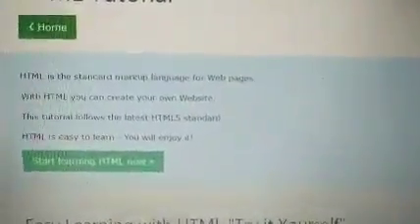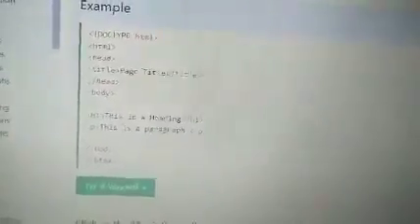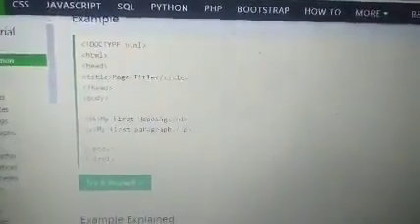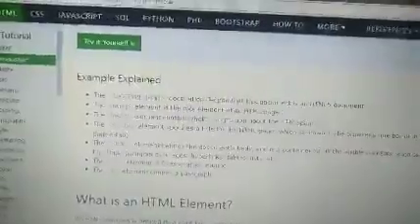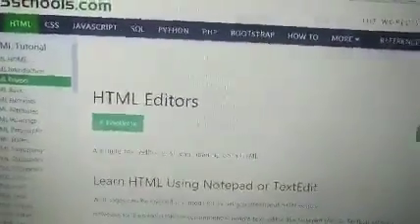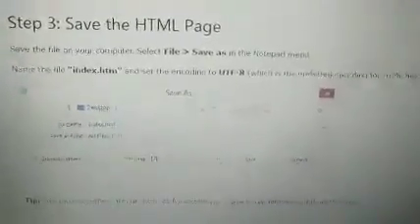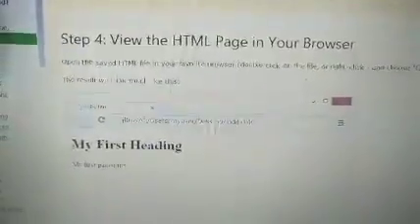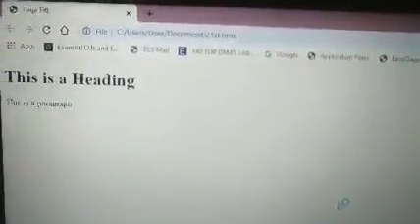Class 8 Computer Ch -5 Creating Web page with HTML practical demonstration Part 1